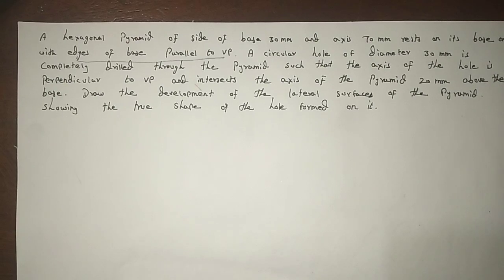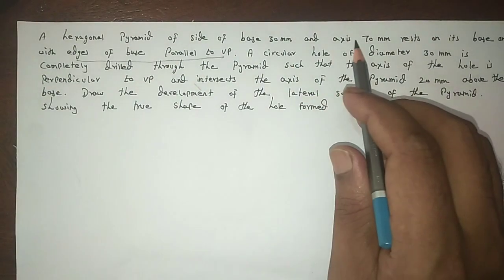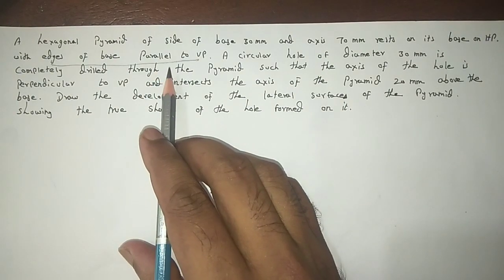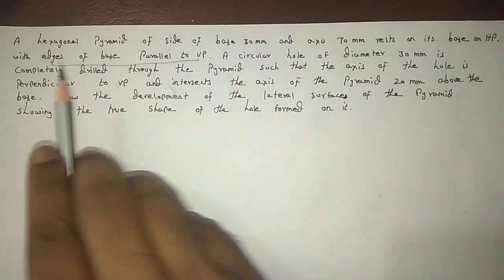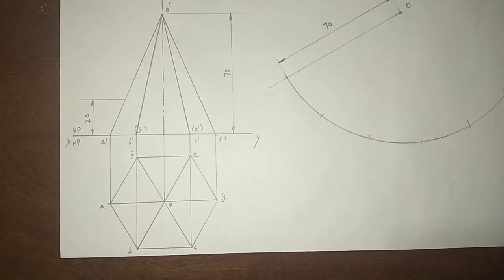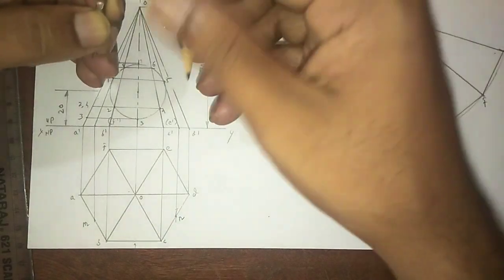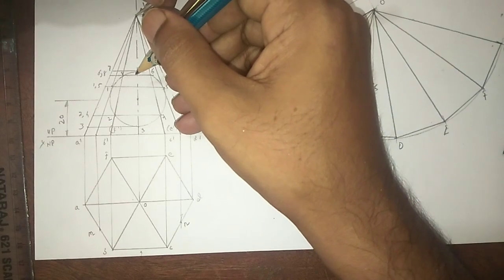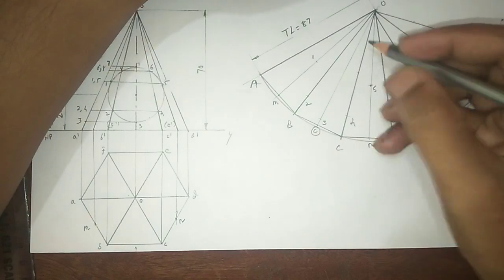developement of surfaces (cut and out)